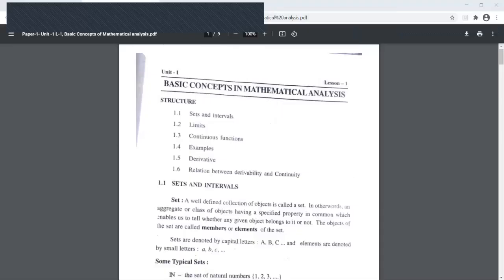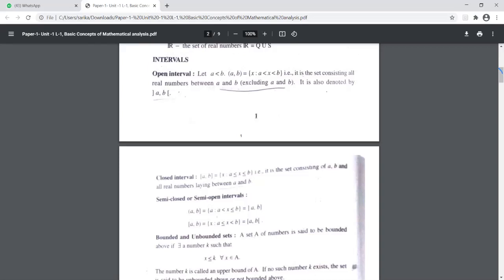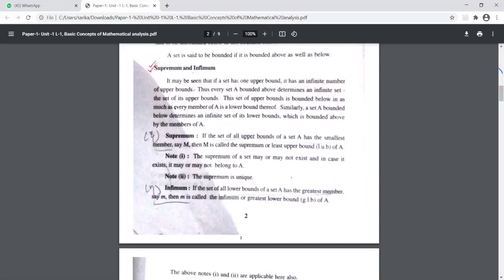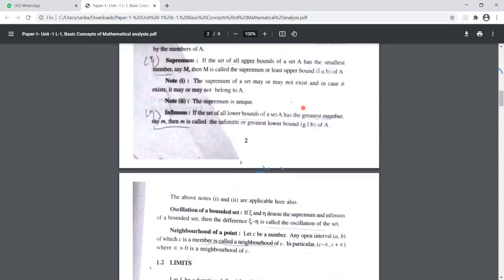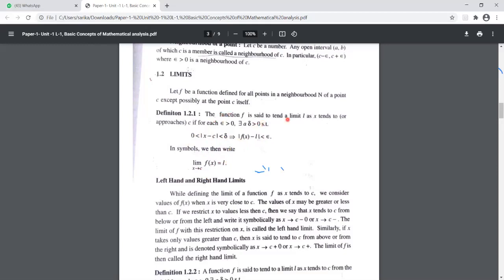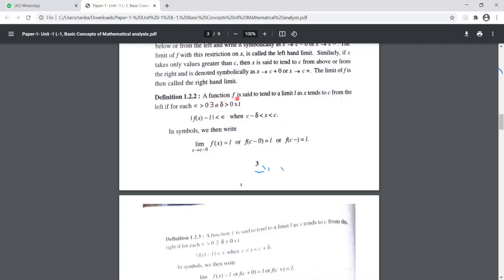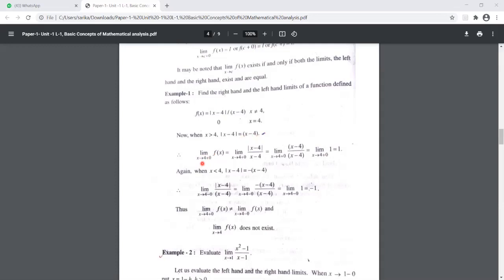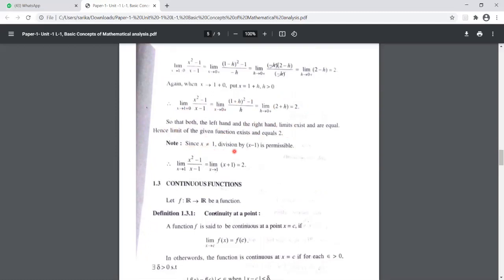Definition of a Set , Limits, upper limit, lower limit, supremum and infimum